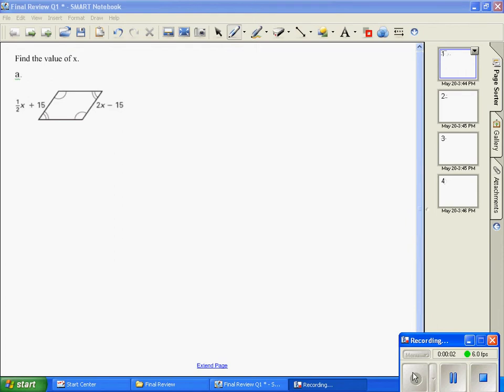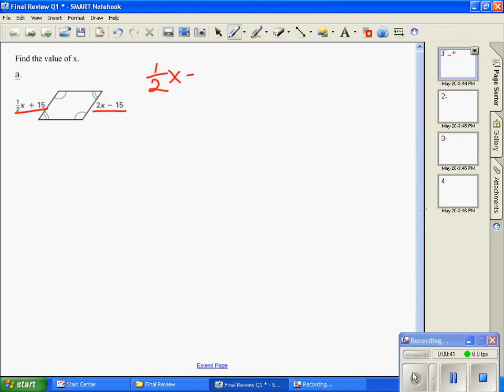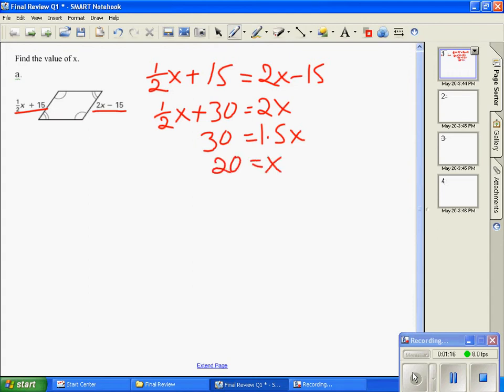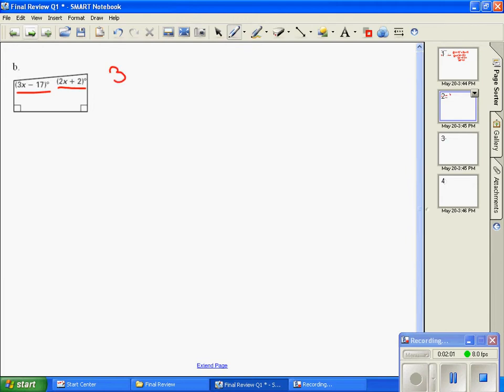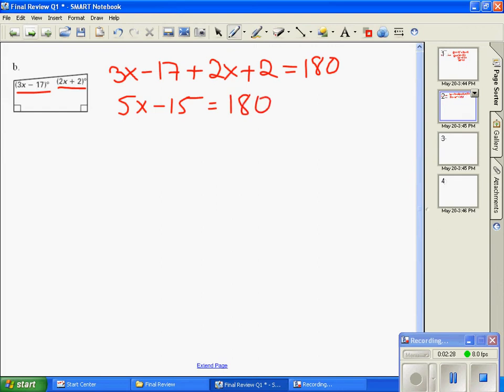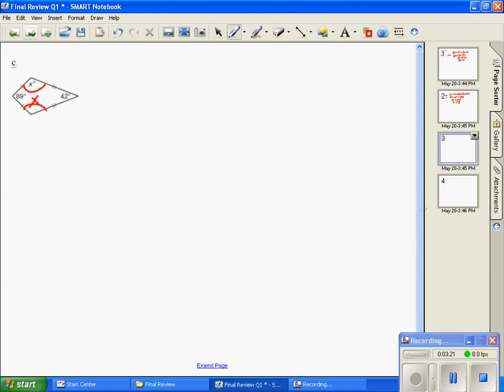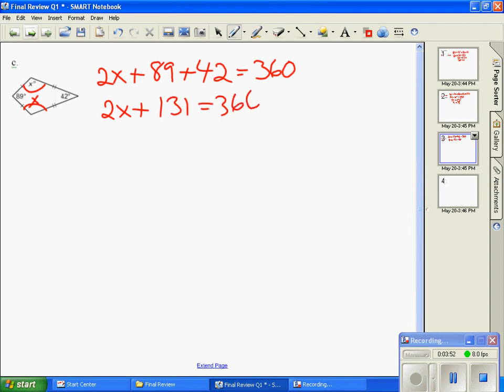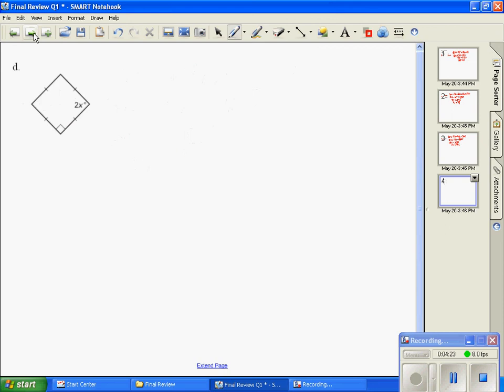Final Review Q1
Using properties of quadrilaterals.